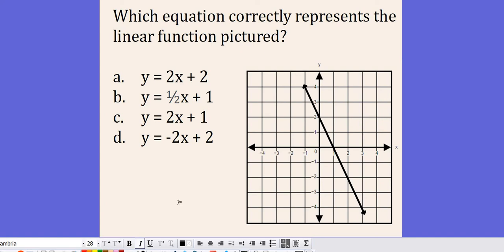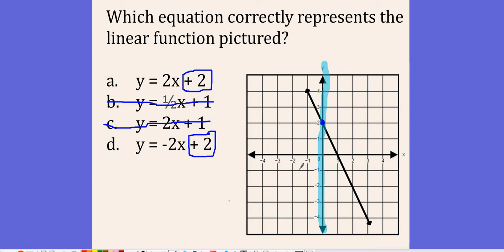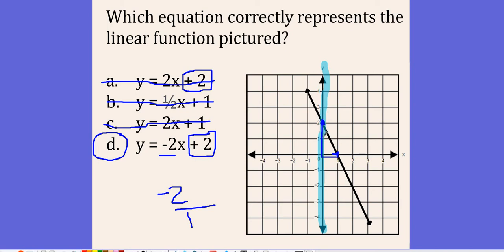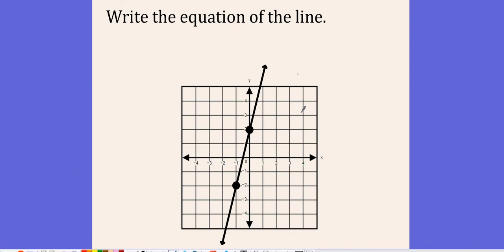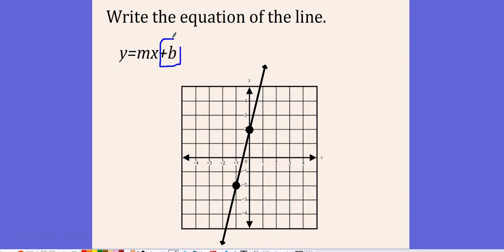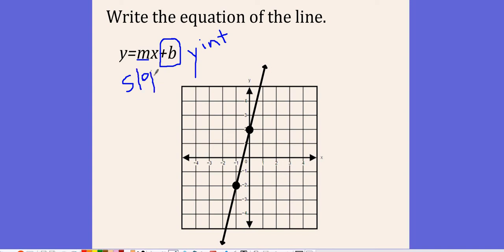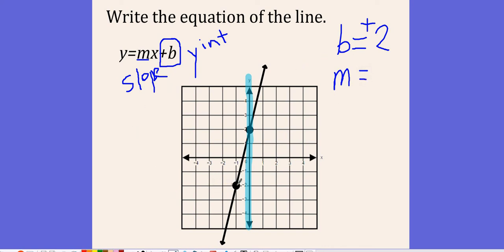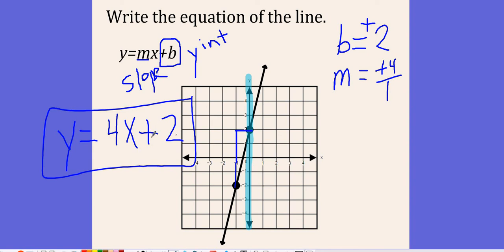Flashback Friday 17: Review Part 2